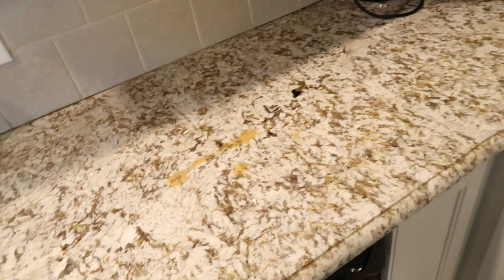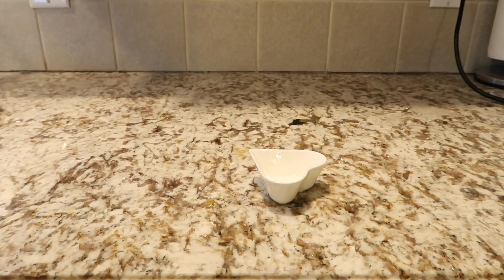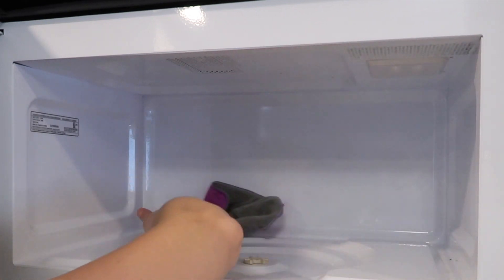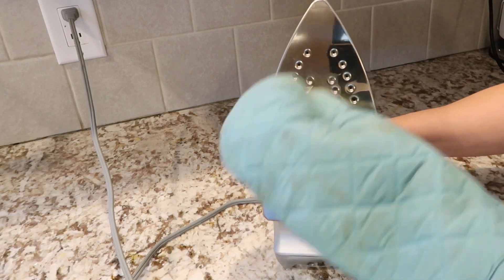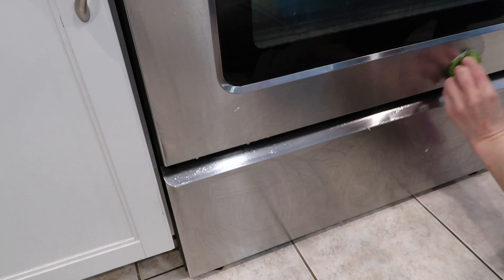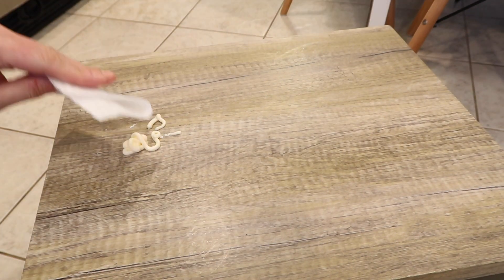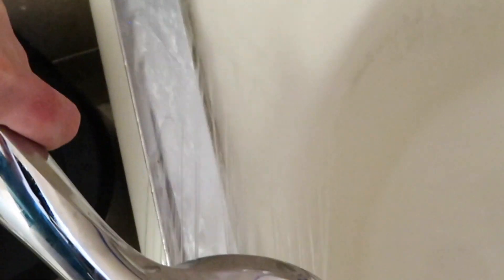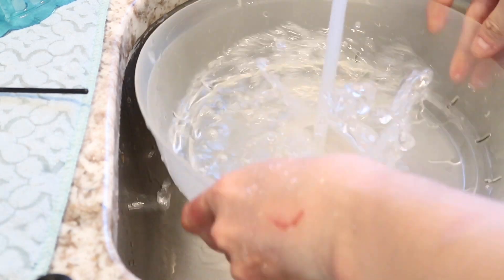CHEAP CLEANING TIPS ON A BUDGET THAT ACTUALLY WORK // 8 CLEANING HACKS AT HOME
HI Friends,
Today I will be showing you cheap cleaning tips on a budget that actually work.
I will be sharing 8 cleaning hacks using household items that are in your cabinet!!

In my channel I will share with you cheap tips about homemaking, and enable you to stay in your monthly budget but applying little tips around the house.